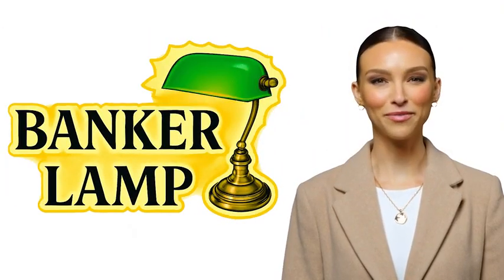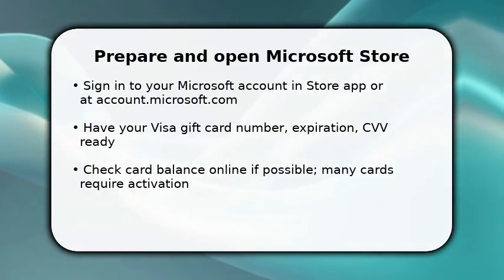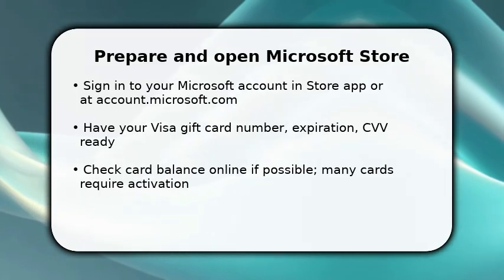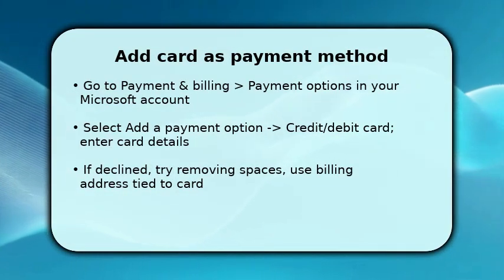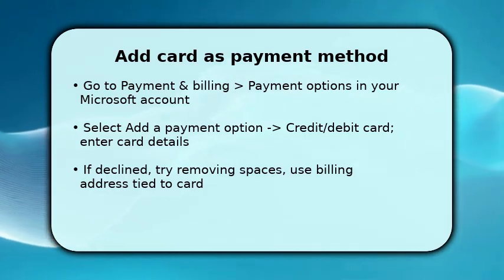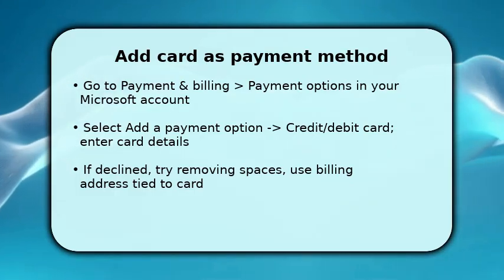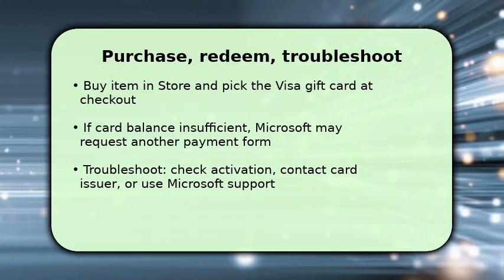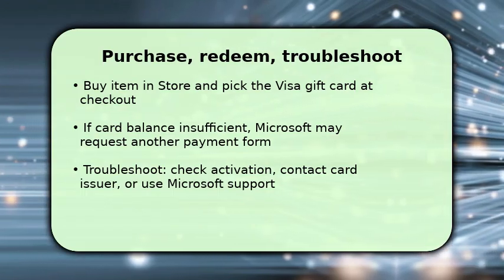How to Use a Visa Gift Card on Microsoft Store - Step by Step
How to Use a Visa Gift Card on Microsoft Store - Step by Step | 🔒 Surfshark VPN Deal — Stay private and secure. $1.99/mo + 3 Months Free ▸

Discover the ease of using a Visa gift card at Microsoft Store. This video provides clear, step-bythy instructions on how to redeem and use your visa voucher for purchases within various categories such as games, apps, accessories, etc., ensuring you make the most out of every dollar.

Visa gift card, Microsoft Store, redeem Visa gift card, use Microsoft Gift Card, step-by-step guide to using a visa voucher at MS store